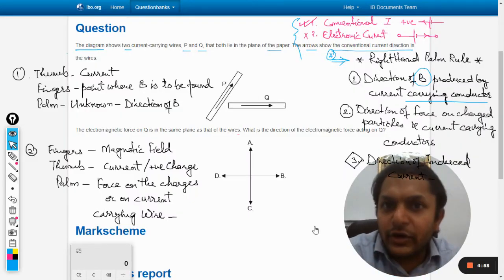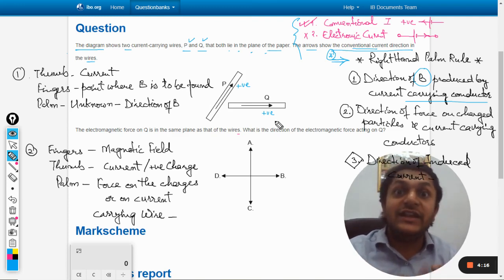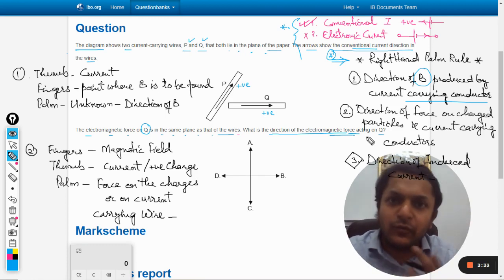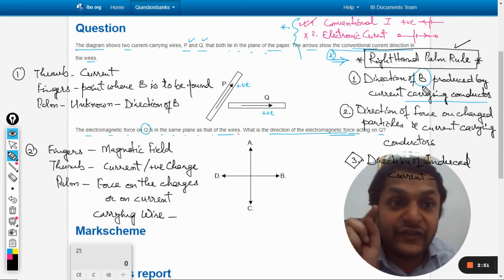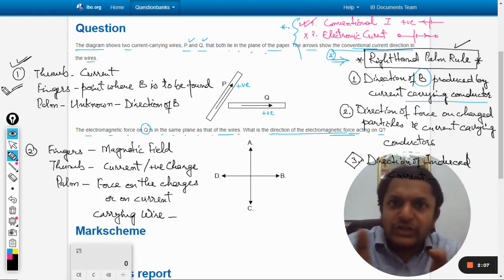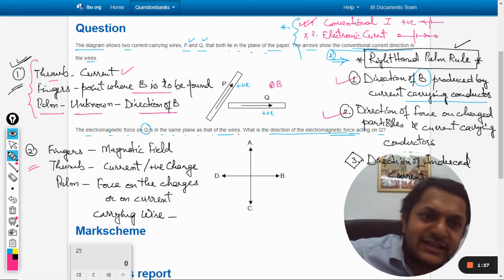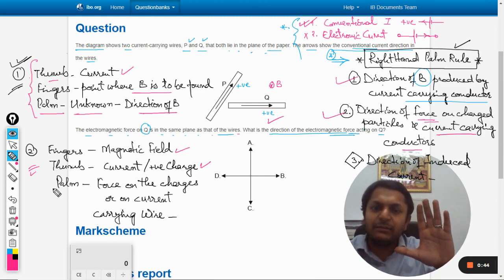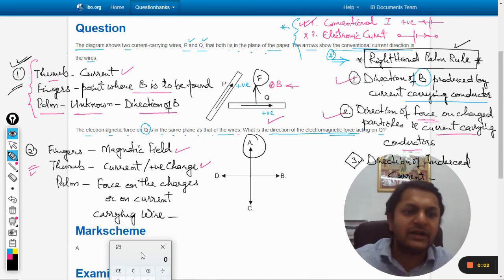The diagram shows two current-carrying wires, P and Q, that both lie in the plane of the paper.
The diagram shows two current-carrying wires, P and Q, that both lie in the plane of the paper. The arrows show the conventional current direction in the wires. The electromagnetic force on Q is in the same plane as that of the wires. What is the direction of the electromagnetic force acting on Q?

Valid forever.!